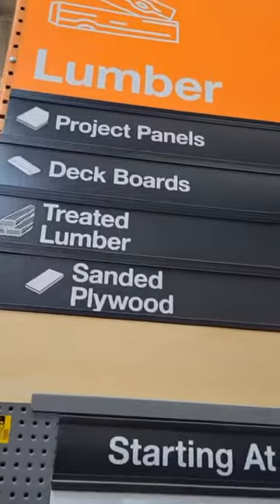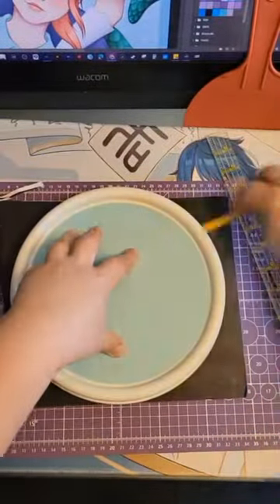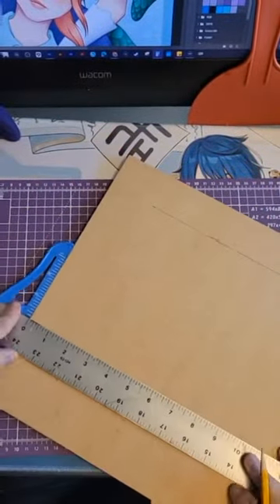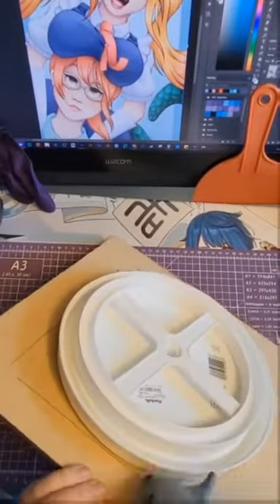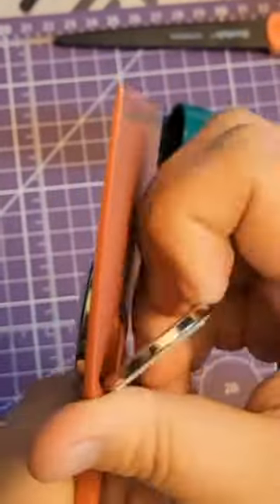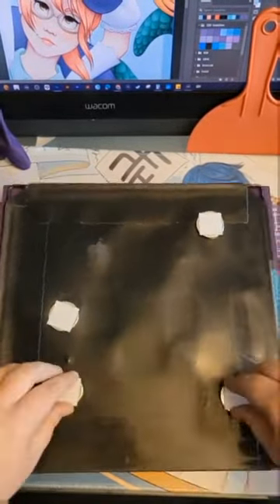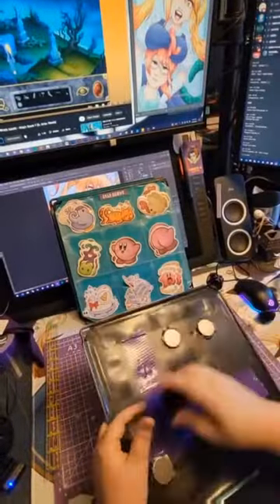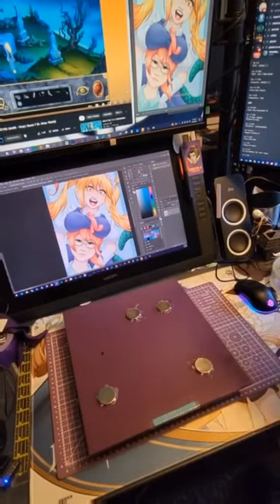How to: Make A Spinning Sticker Display - Part 2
This is part 2 of how I put together my spinning sticker displays for artist alley at conventions.
There's a materials list on my website too!